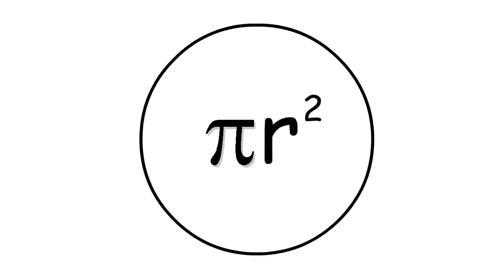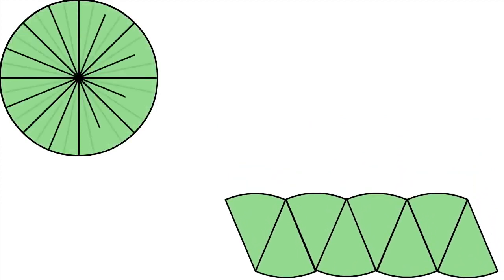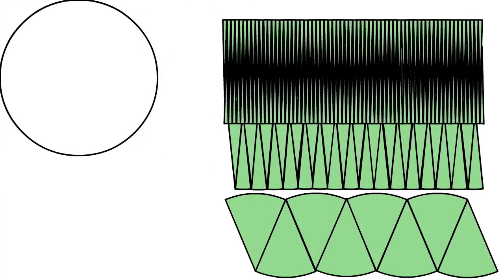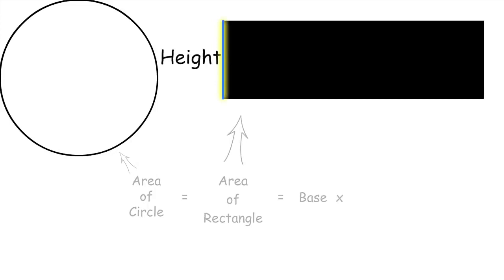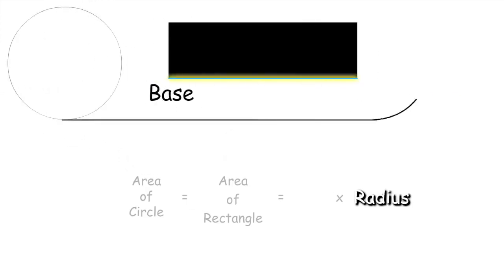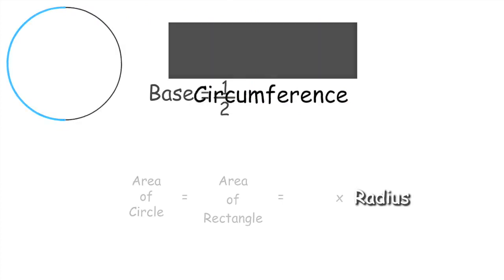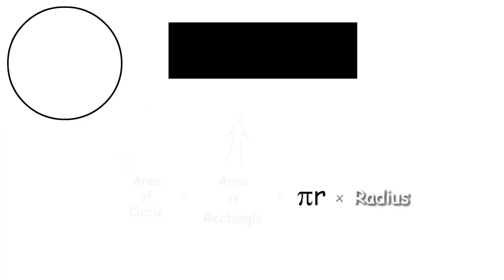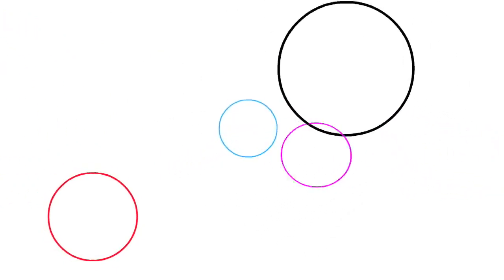Did you know a circle and rectangle are the same thing? Check this out!